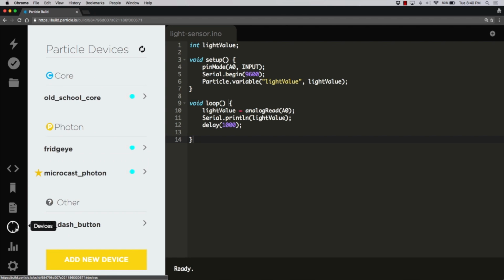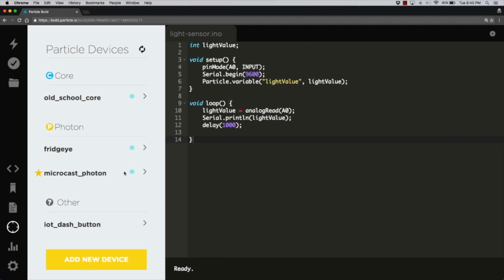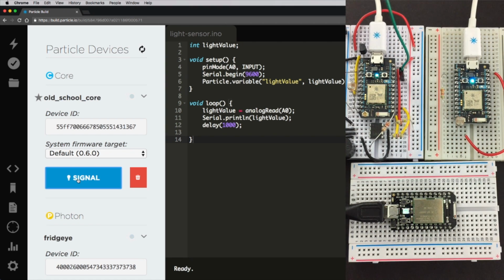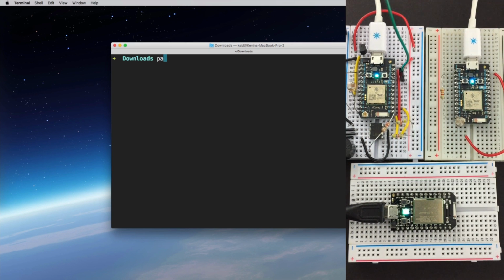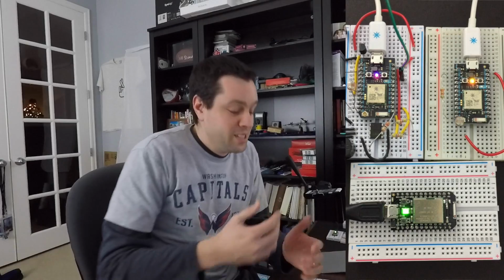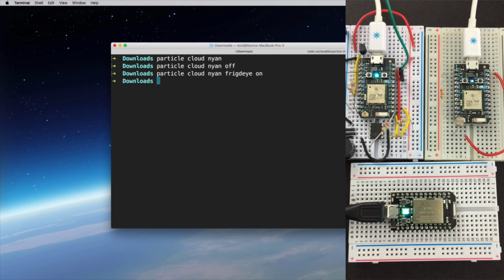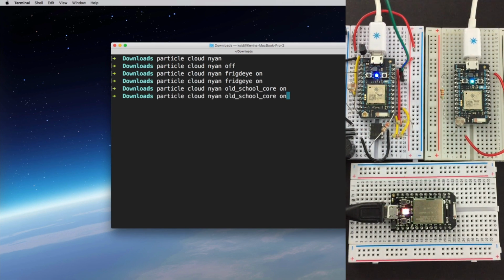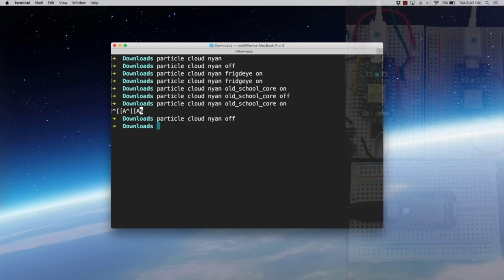How To Signal A Particle Device | DailyIoT 027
Have a bunch of active Particle devices and can't remember the name of the one sitting right there on your desk? No problem. In this episode I show you how to signal a device which triggers an onboard rainbow party.